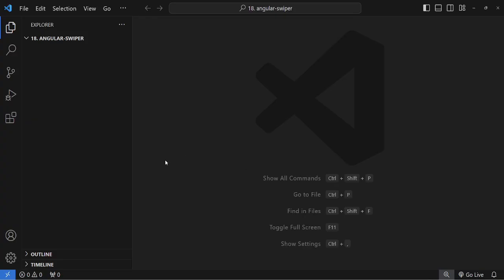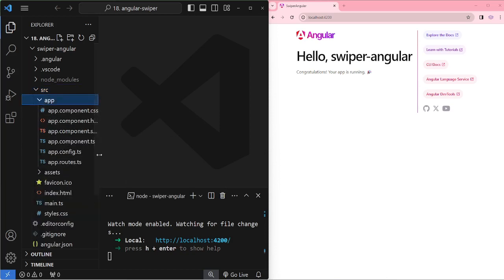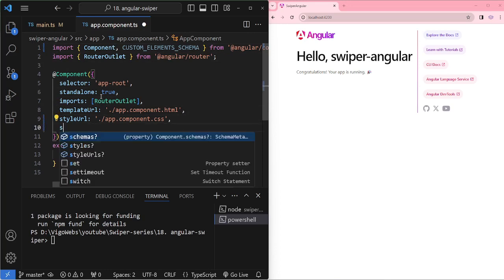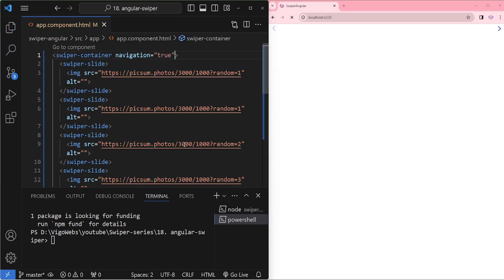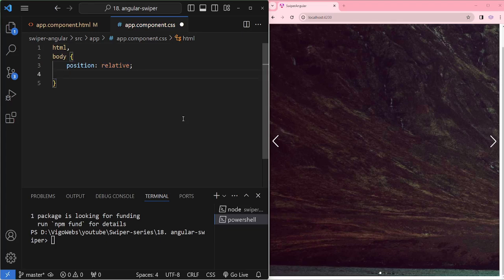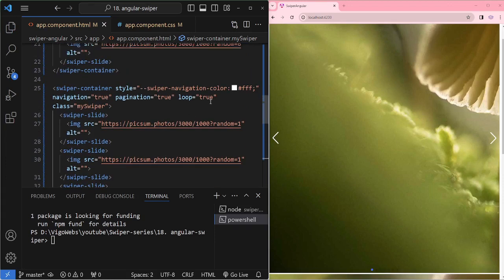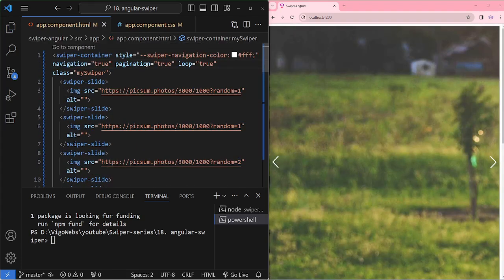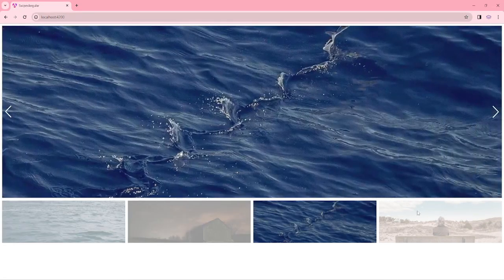Swiper Slider Series - Swiper Slider using Angular 17 | Episode 18 | JavaScript | Swiper JS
In this episode 18, creating responsive swiper slider by using Angular 17.

Swiper series is the multi part videos of sliders which is developed by using Swiper JS.

Swiper is the most modern free mobile touch slider with hardware accelerated transitions and amazing native behavior. It is intended to be used in mobile websites, mobile web apps, and mobile native/hybrid apps.